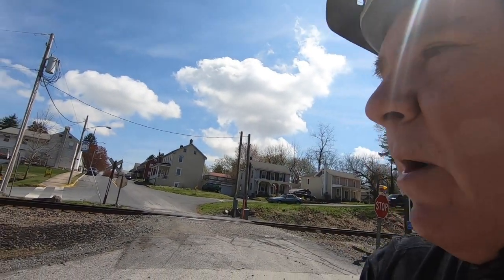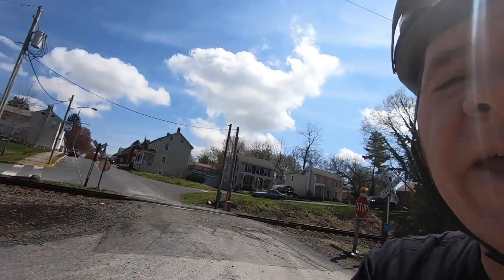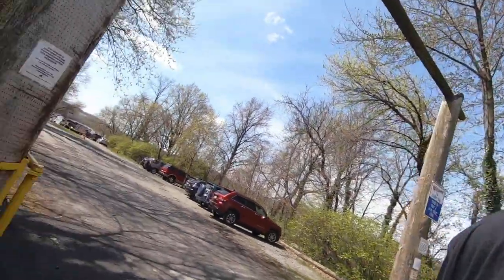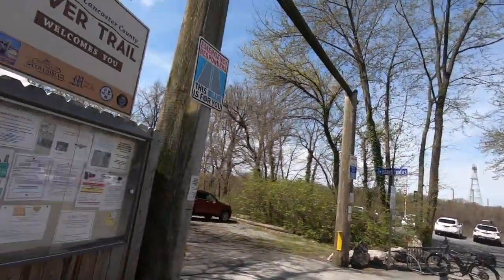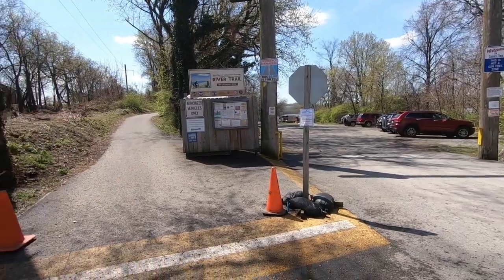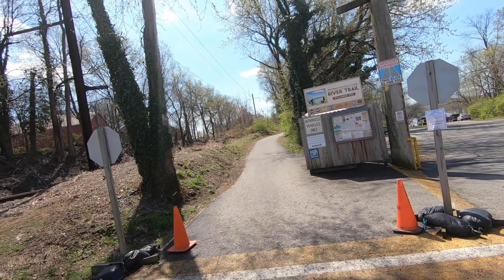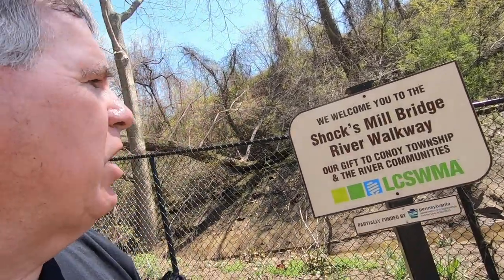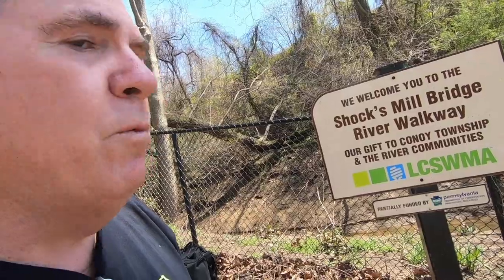Photo Ride to the White Cliffs of Conoy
This week we take a photo ride to the White Cliffs of Conoy along the Susquehanna River,  in Lancaster County, Pennsylvania.

Camera, Nikon D810
GoPro Black, Hero 7

Lens,
Nikon AF-S NIKKOR 24-120mm f/4G ED VR Lens
Nikon AF-S NIKKOR 24-70mm f/2.8G ED Lens
Nikon AF-S NIKKOR 70-200mm F2.8

Tripod - Feisol, model 3372
Tripod Head - Really Right Stuff, BH-55
Camera Strap, Hold Fast - Money Maker